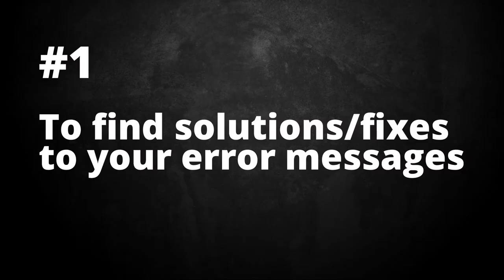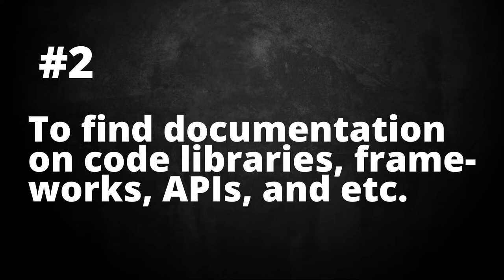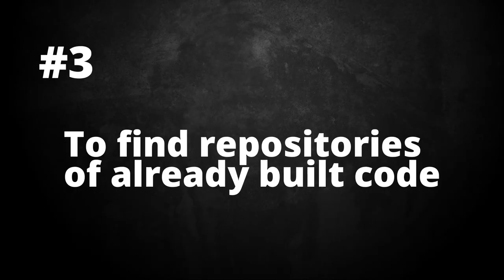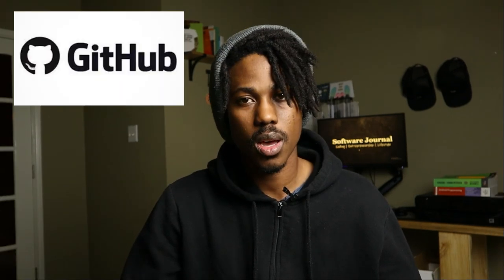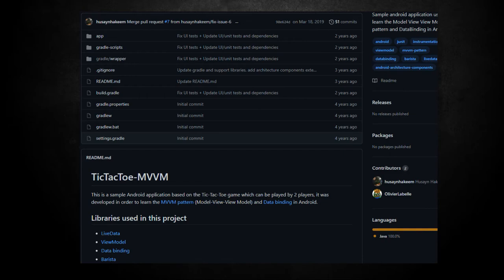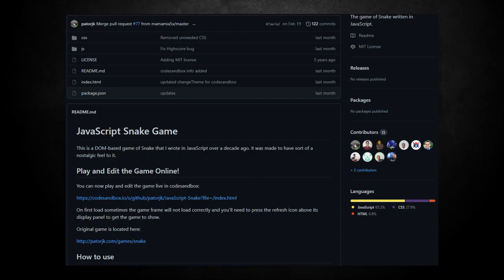Google It like a Senior Software Engineer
In this video, I will discuss one of the tools used by software engineers the most - Google. This tool is so essential for software engineers because it literally solves the bulk of their issues and questions.